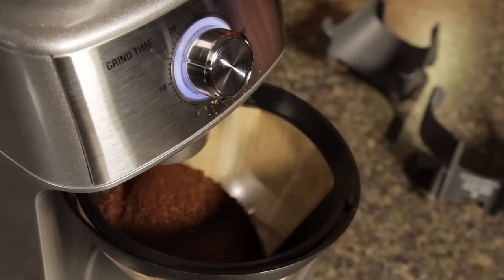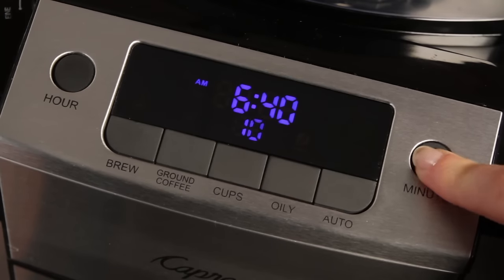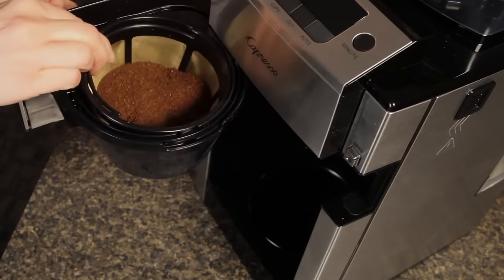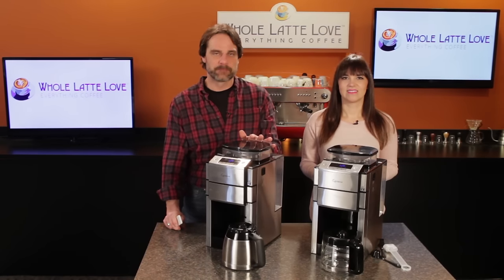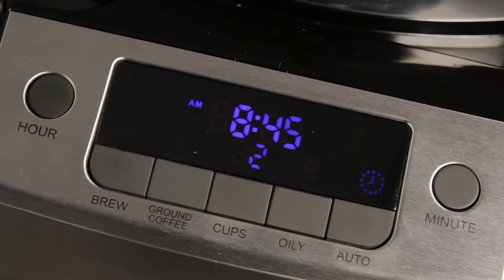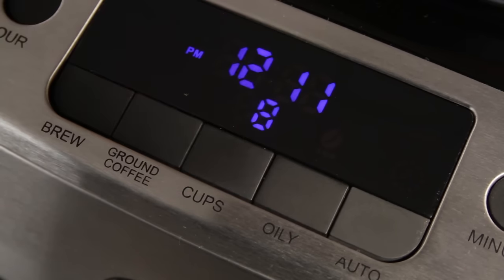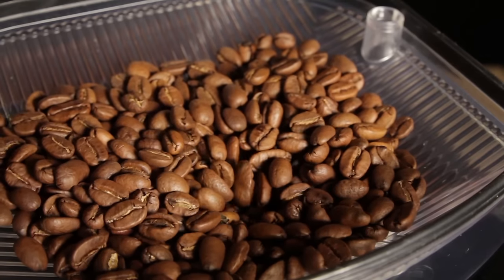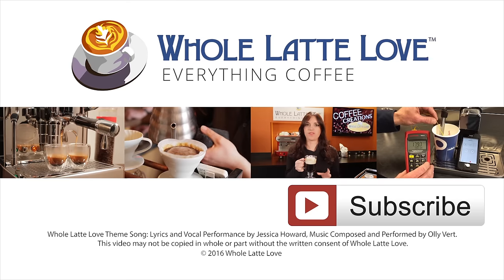Review: Capresso CoffeeTEAM Pro Plus Grind and Brew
Marc and Morgan from WholeLatteLove.com review the Capresso CoffeeTEAM Pro Plus. This drip coffee maker has a built-in conical burr grinder which grinds coffee automatically right before brewing for best flavor. It's available in a 10 cup model with thermal carafe or 12 cup model with a heated glass carafe.